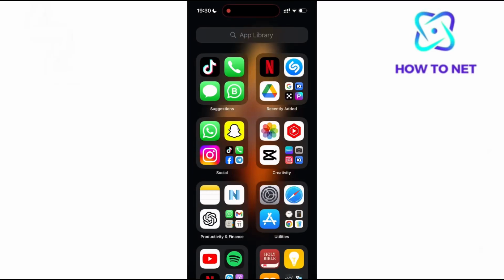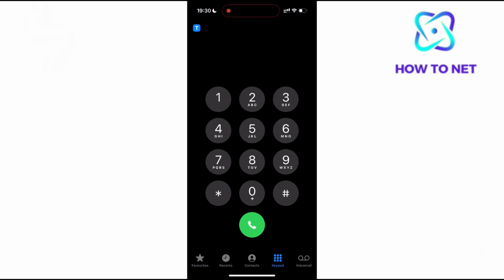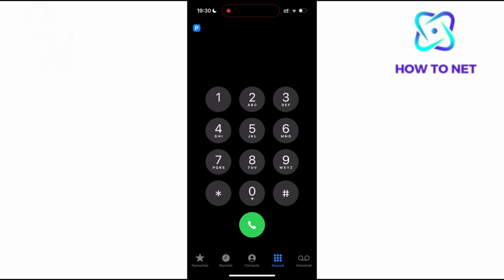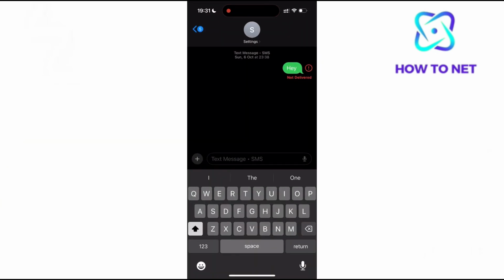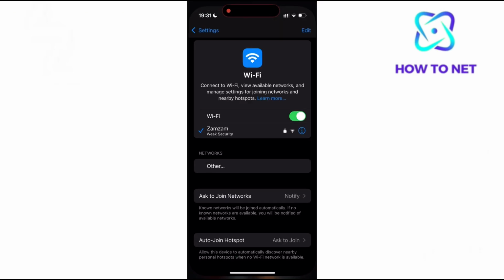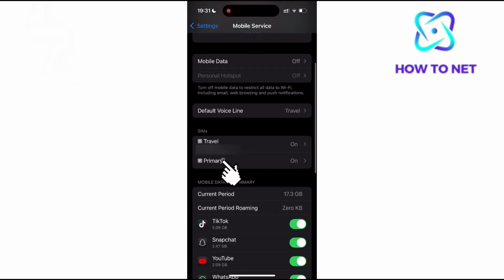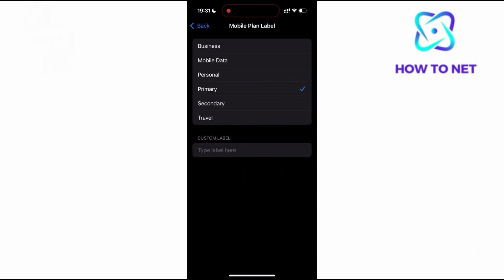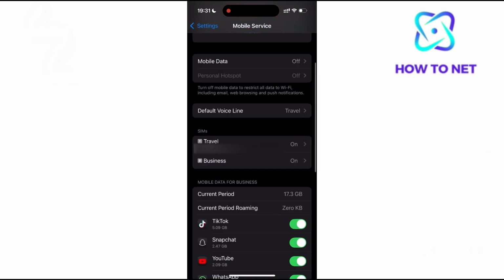Switch Lines On iPhone | Select the Line you would Like To Use while Making Calls/Messaging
In this simple video tutorial, am going to share with you how to switch lines on iPhone. Now let’s say you have two SIM cards in your phone and you would like to call someone using the other line

Select the Line you would Like To Use while Making Calls/Messaging